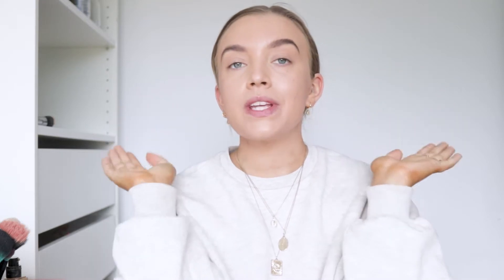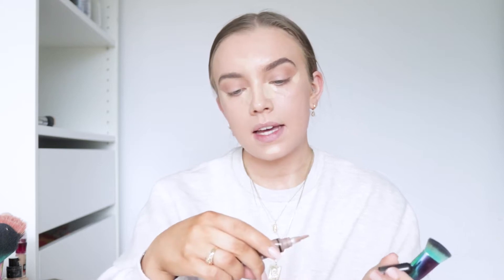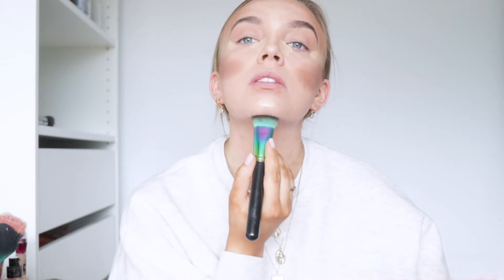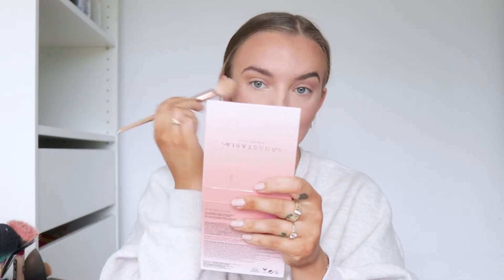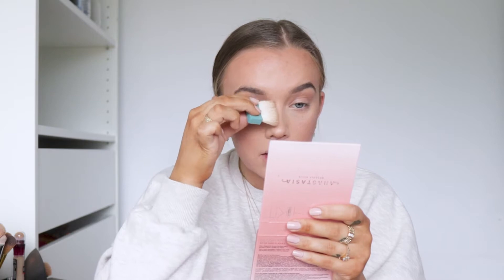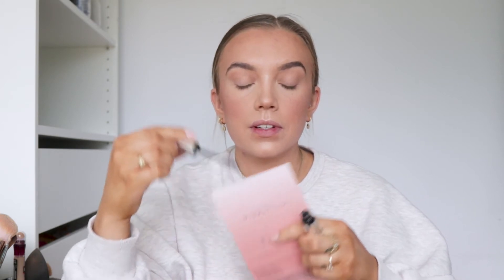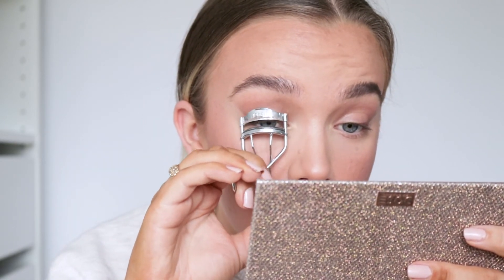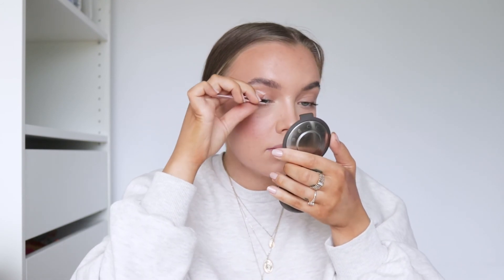FACE LIFTING MAKEUP | BEST TECHNIQUES TO CHANGE YOUR FACE 2020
I hope you liked this video, tips, tricks, and techniques I show you to achieve a lifted, snatched, and youthful look with only makeup.

Have a great summer and stay safe

Love,
Malin